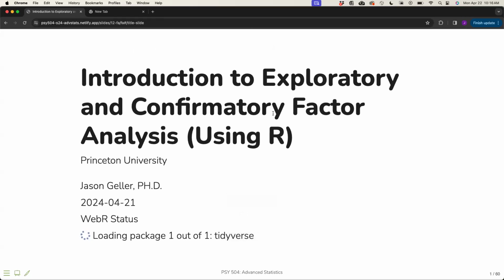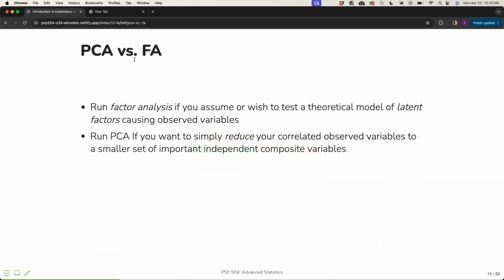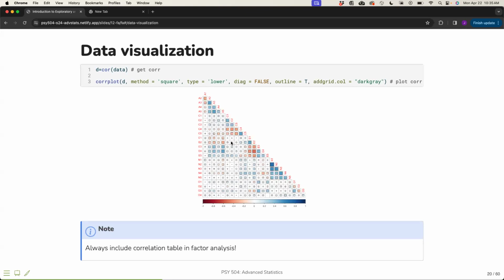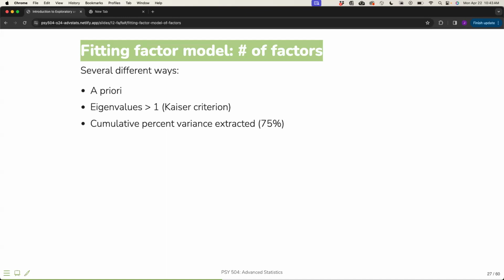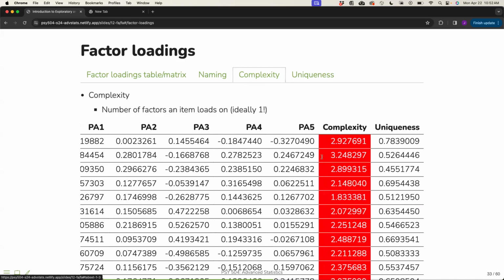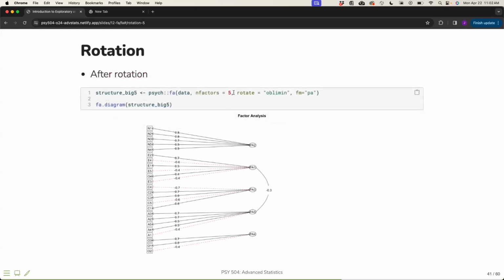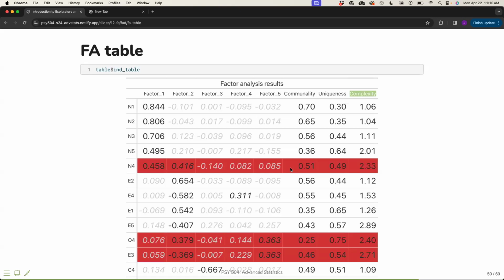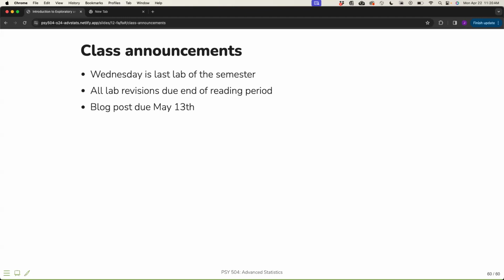PSY504-S24-Factor-Analysis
Factor analysis in R